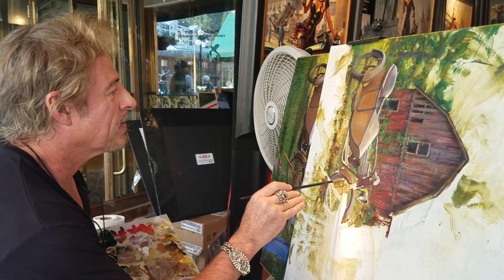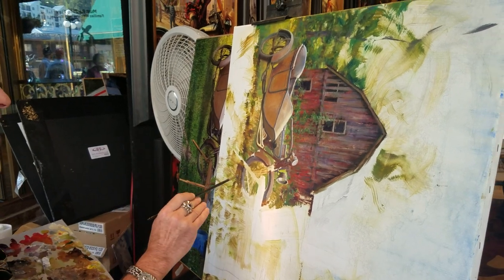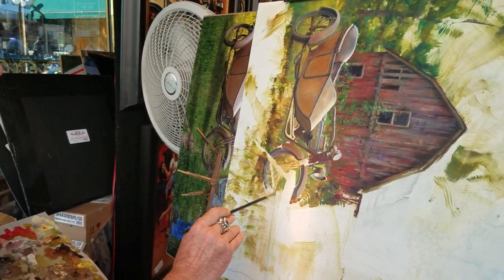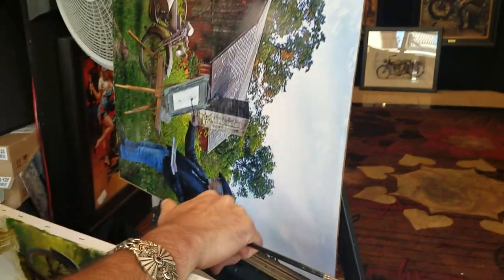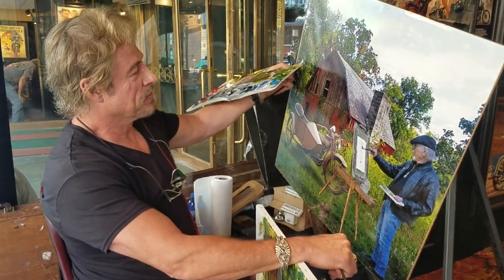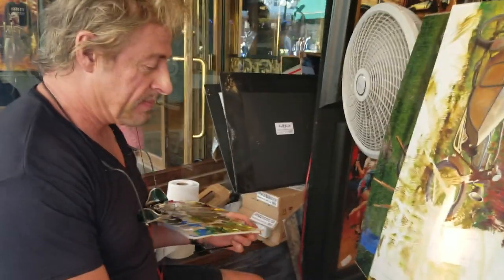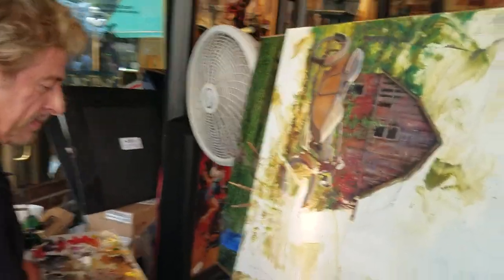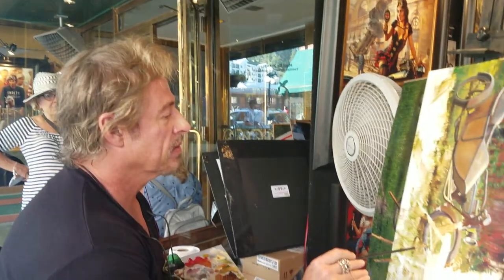David Uhl Famous Motorcycle Artist & Antique Harley Art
How David Uhl paints one of his masterpiece paintings  in 2018 during the Sturgis Rally.